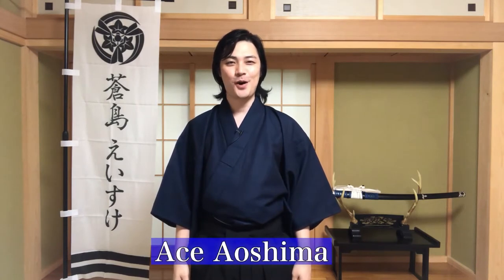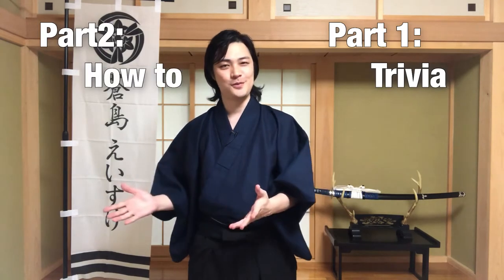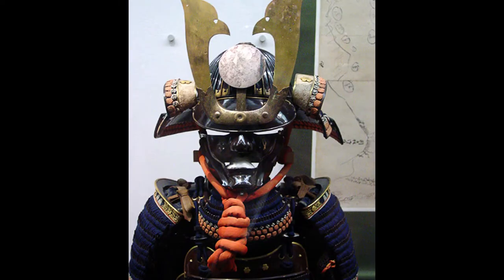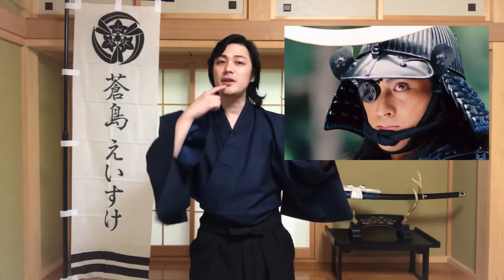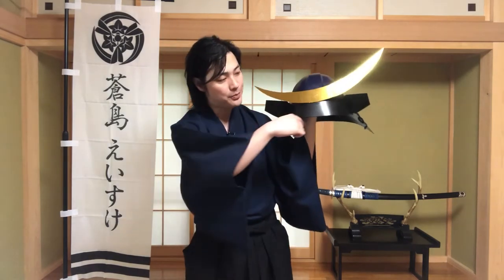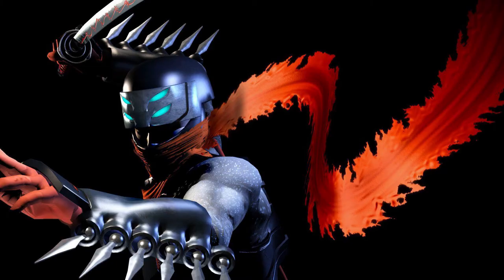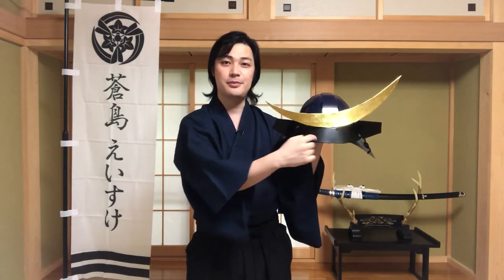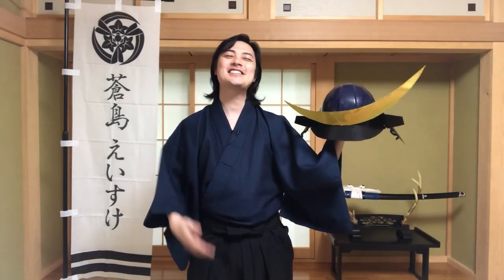How to Wear a Samurai Helmet PART1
Interesting trivia about wearing a samurai helmet like the way you see in the movies.